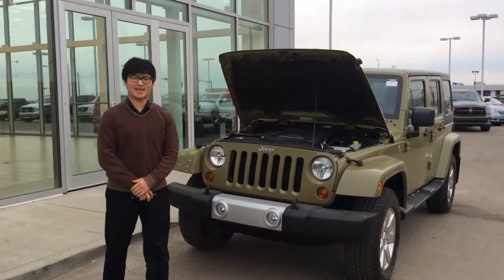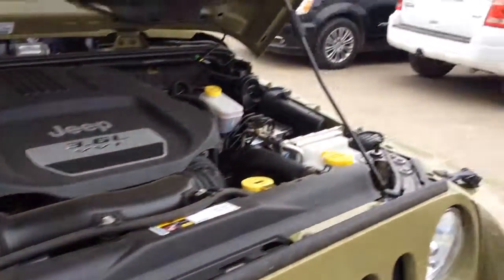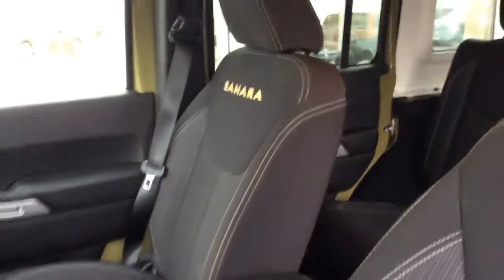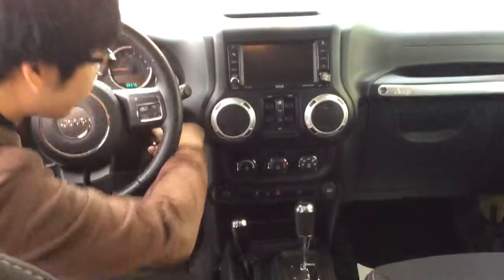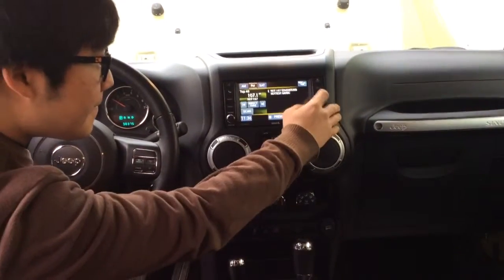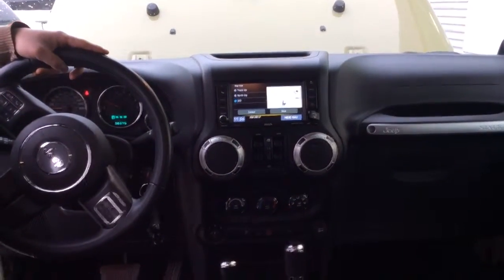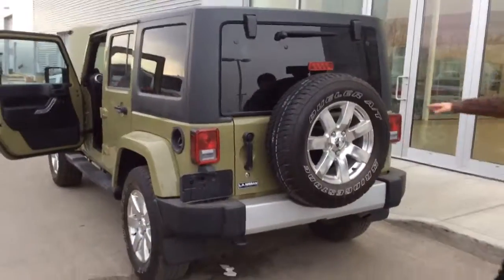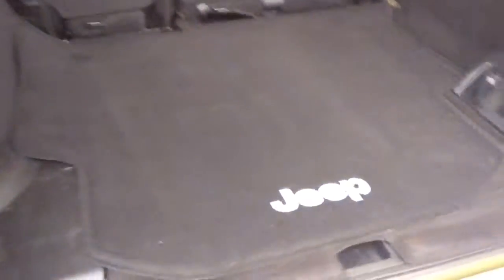2012 Sahara walk around video for carson!